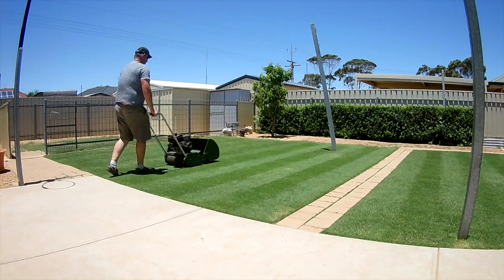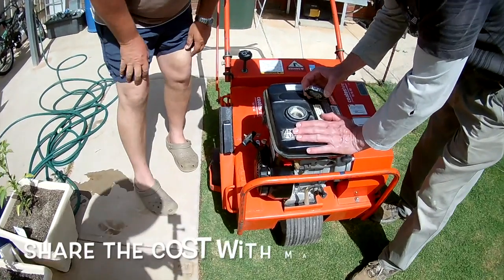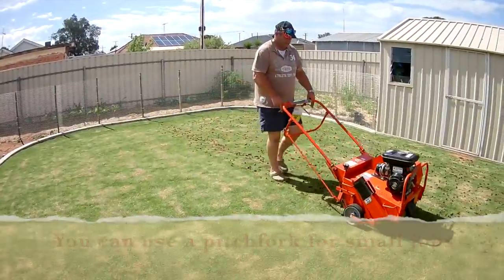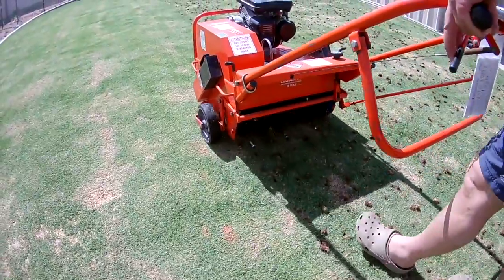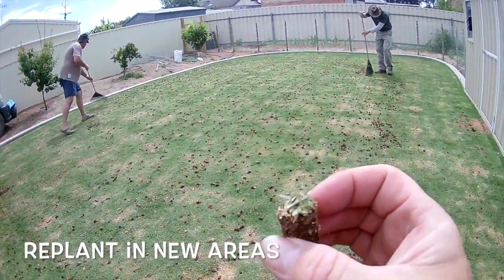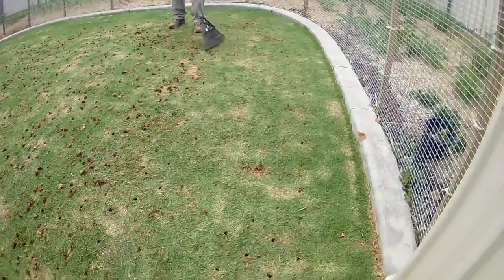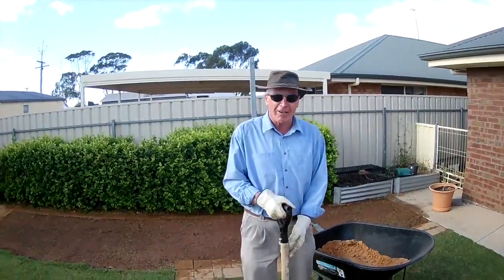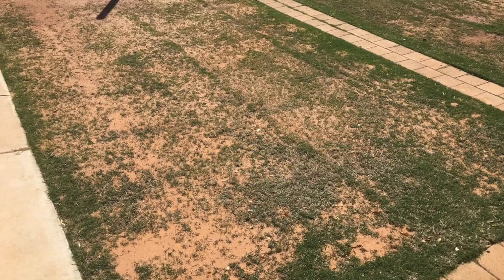Lawnporn's Aerating Magic Minute Tip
Tips on aerating your lawn to let air, water and nutrients access to the root of the plant and improve your lawn.